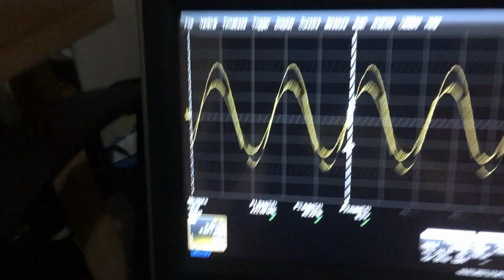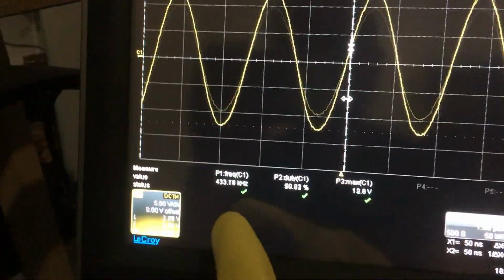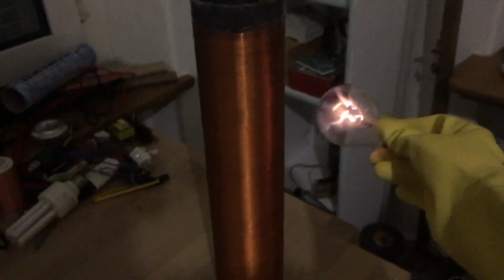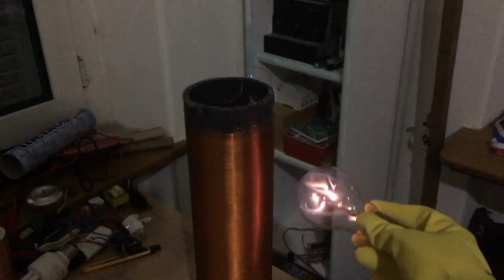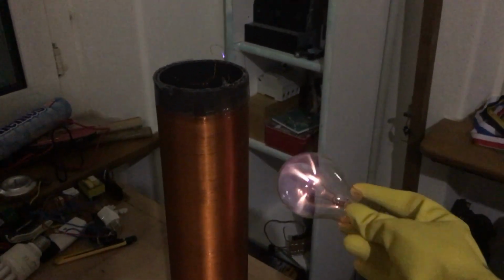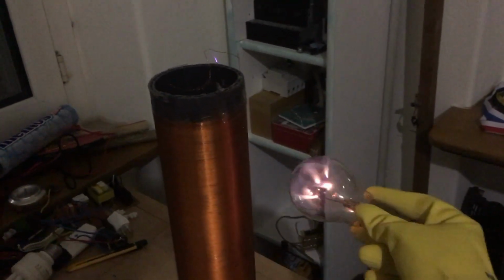Late night base fed VTTC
This weird "VTTC" was randomly created after some experiments with an Armstrong oscillator based on the GU-50 tube.
The input power is around 150w